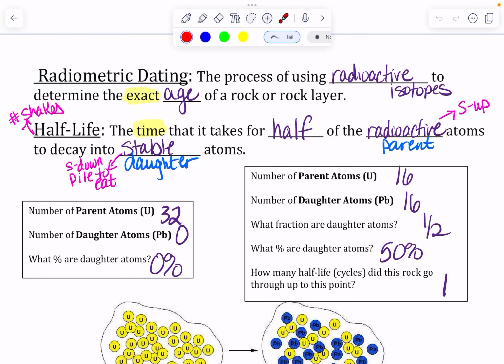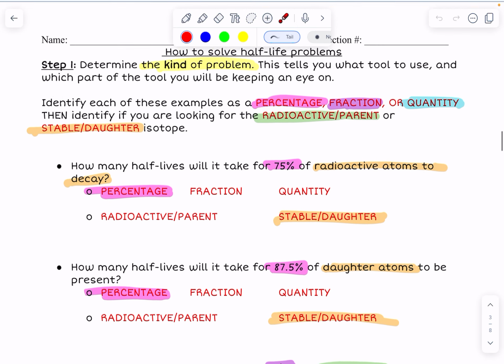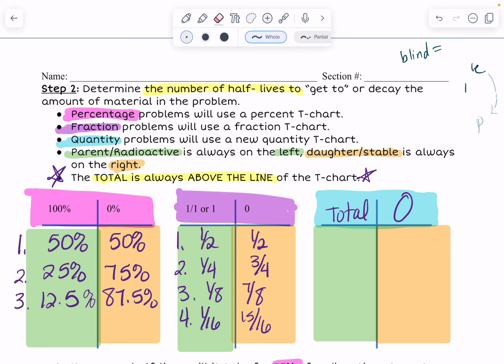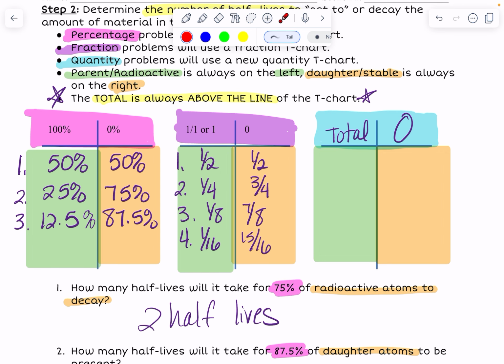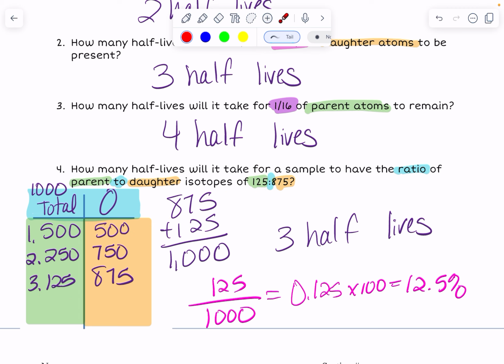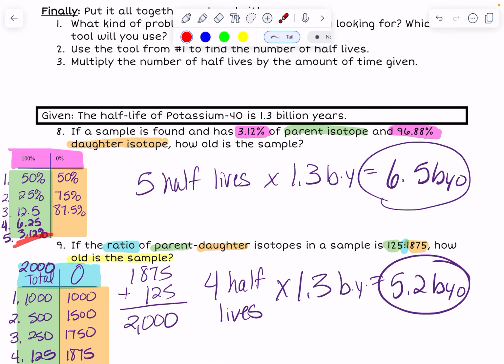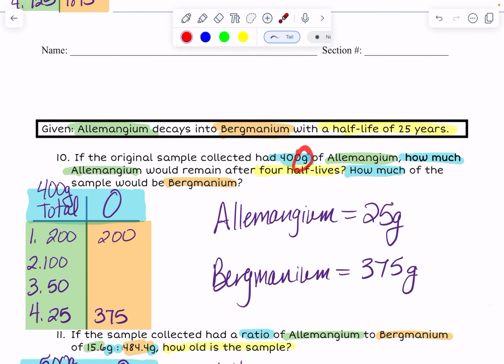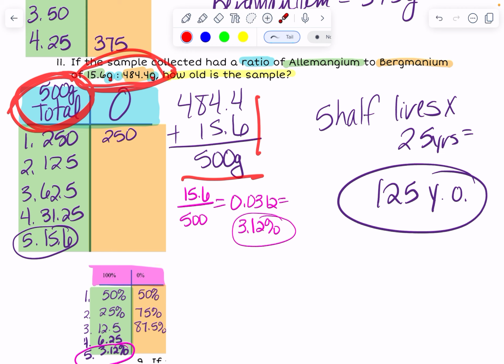Radiometric dating problems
This is a simple, non calculus method for WHS student to solve simple radiometric dating problems.